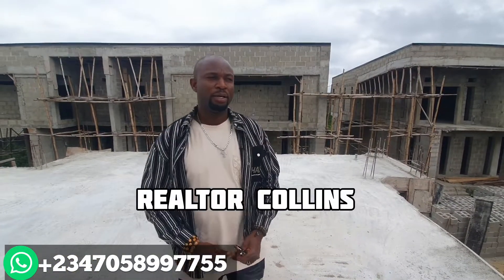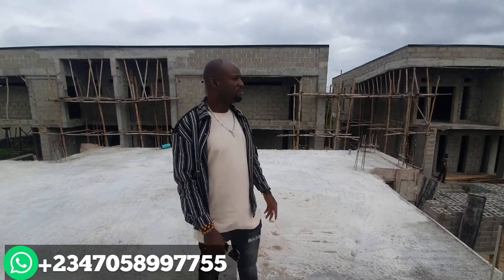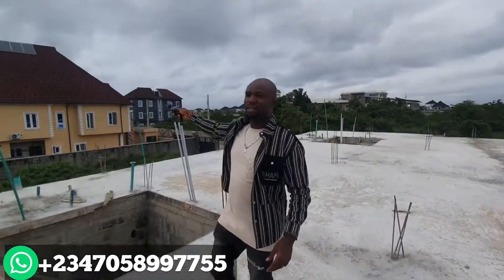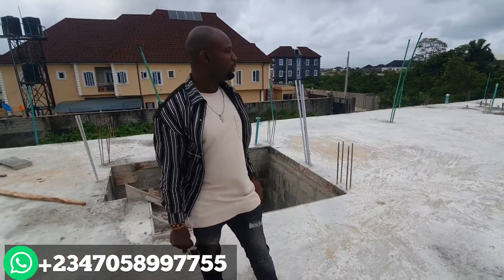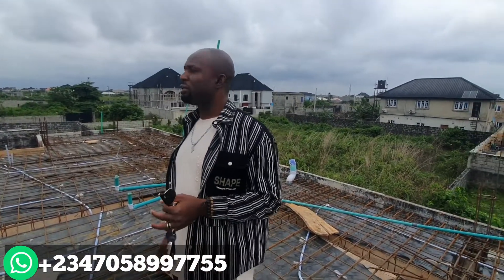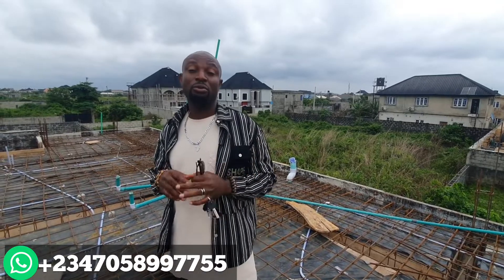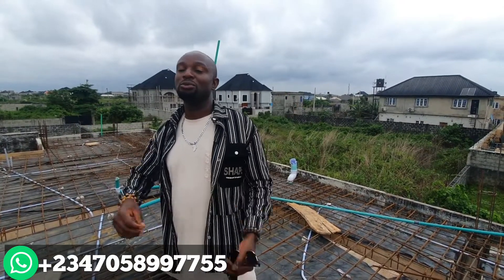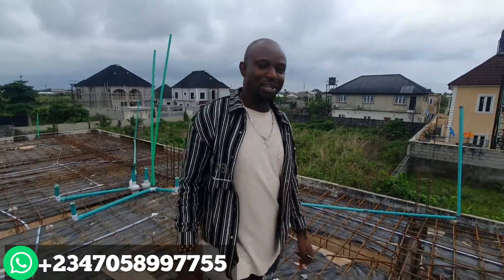Affordable offplan duplex apartments in Bogije Ibeju-Lekki Lagos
You can buy a home in lagos Nigeria and pay Installment.

This is most affordable offplan project duplex apartments in Bogije Ibeju-Lekki Lagos at the moment.

This is also suitable for a shortlet, rental income or for private residential use.

3 Bedroom Duplex with a BQ =

Spread you payment upto to six months with zero interest.

Location: Bogije Ibeju-Lekki Lagos off Lekki Epe Expressway adjacent to Omu resort Bogije Lagos